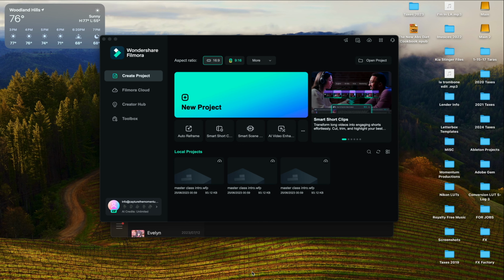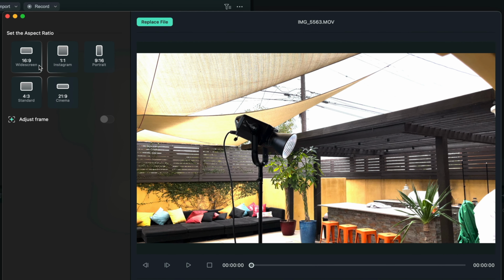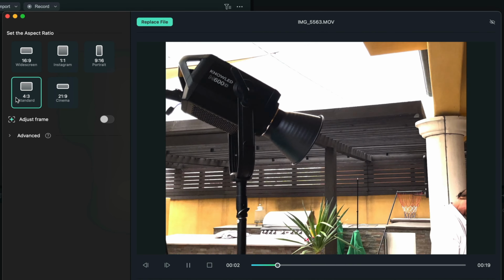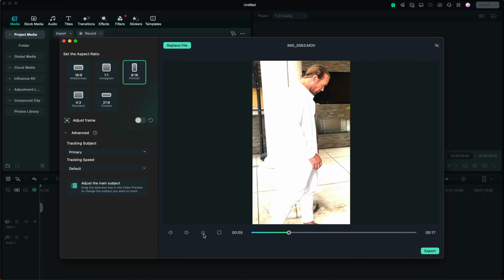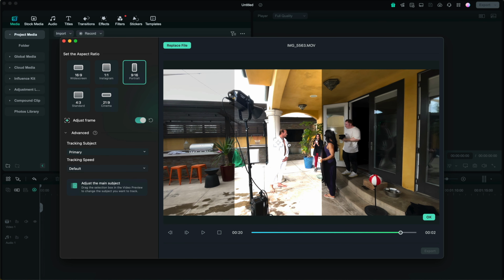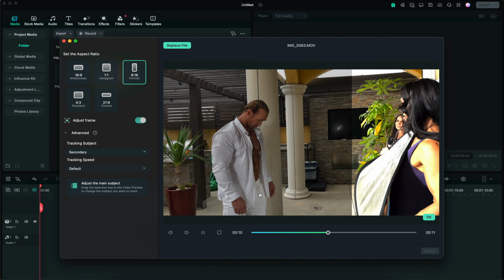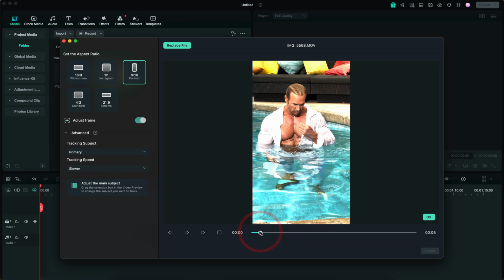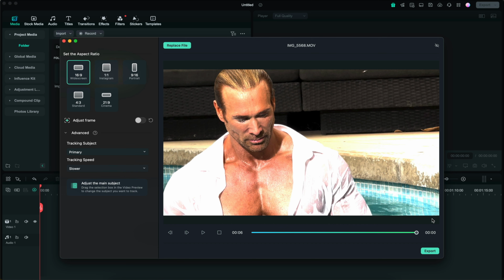This AI Tool Makes Creating Videos So Much Easier! - Filmora Auto Reframe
This tool is super useful, especially for those of you who create content for multiple platforms!
Camera Gear Used In Video:
► Main Camera
► Main Mic
► BTS Cam
► Universal Clamp (MUST-HAVE)
► Male to Male 1/4 Screw Mount
► Dual Ballhead (Mini)
► Dual Ballhead (Large)
► Selfie Stick
► Where I get my music
CHEAP Camera Gear You NEED!:
► RGB On-Camera Light
► Action Camera
Gear I Use to Make Videos:
1. Sony A7siii
2. Sony A74
3. Favorite Gimbal Lens
4. General Lens
5. BEST Telephoto Lens
6. Favorite Gimbal
7. Favorite Mic
► My Full Video Production Kit
Best Deals for Camera Gear!